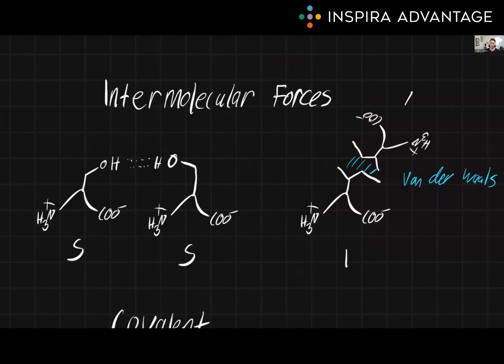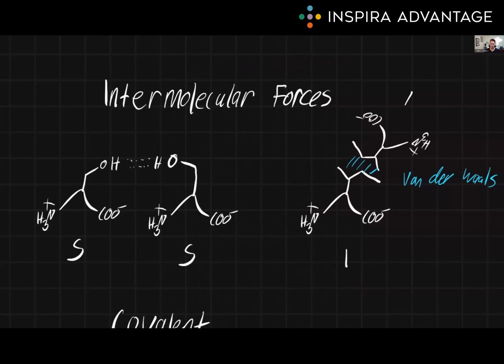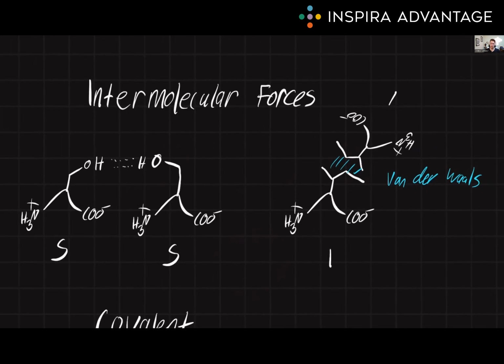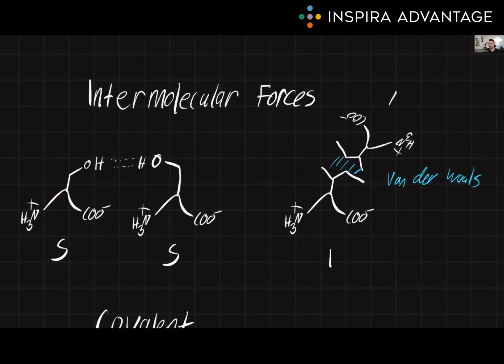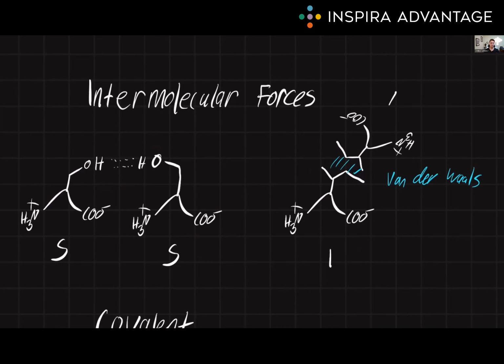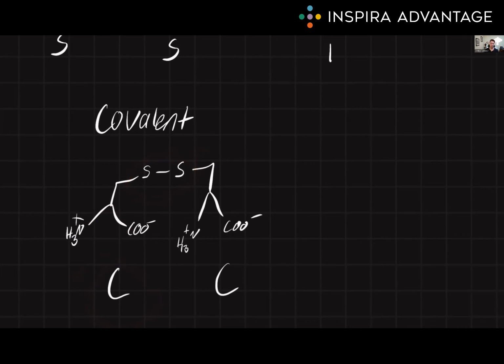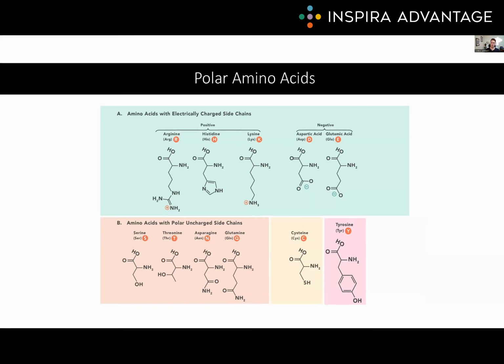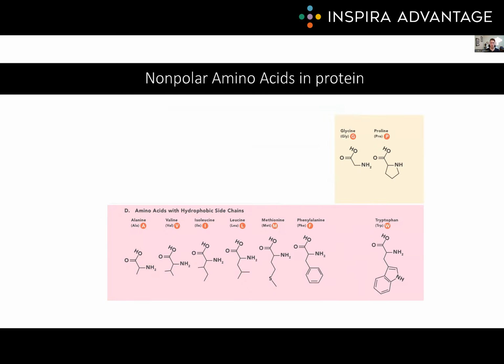MCAT Crash Course | Biochemistry: Amino Acids Explained by a Top 1% MCAT Scorer (Part 2)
In this video, our top-scoring MCAT tutor explains amino acids, the differences between polar and nonpolar properties, R groups, hydrophobic vs. hydrophilic interactions, acidic and basic amino acids, peptide bonds, and the role of zwitterions in biochemistry.

Bretton, a top 1% MCAT scorer, has years of experience helping students prepare for one of the most high-yield sections on the MCAT.